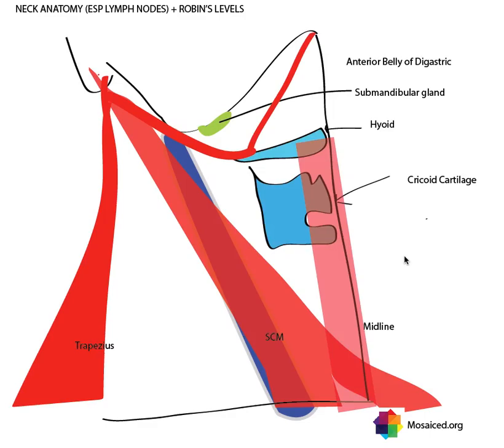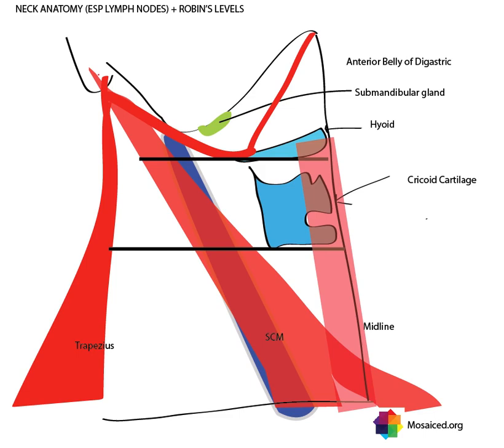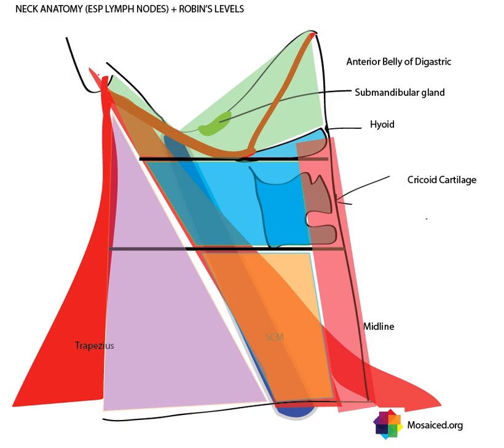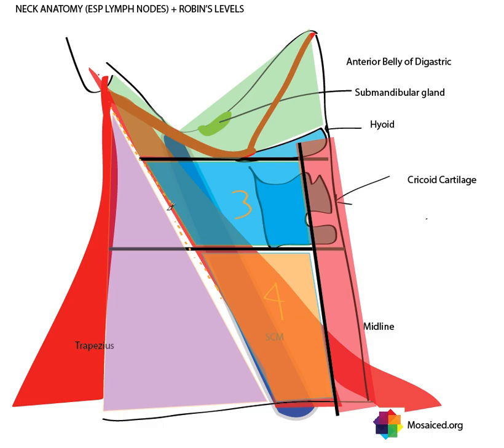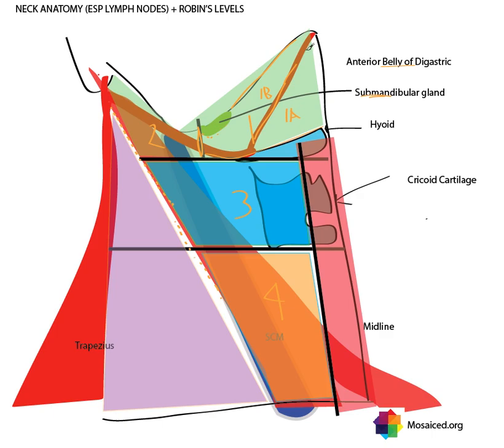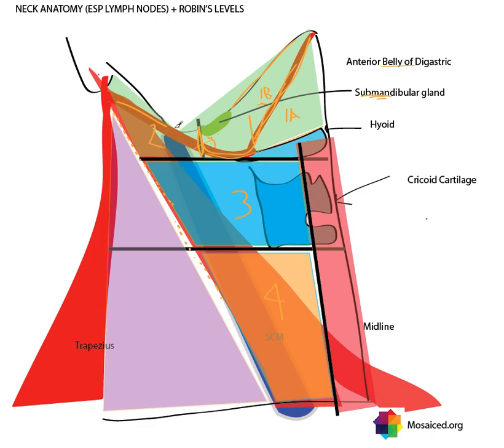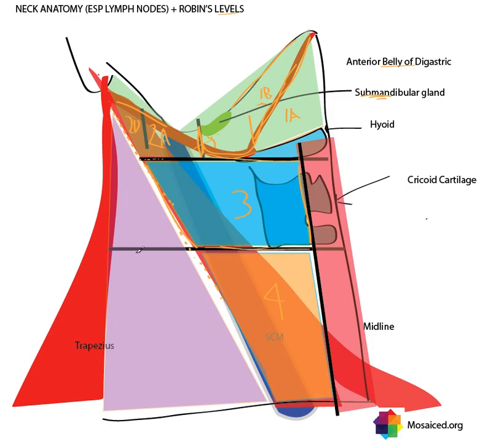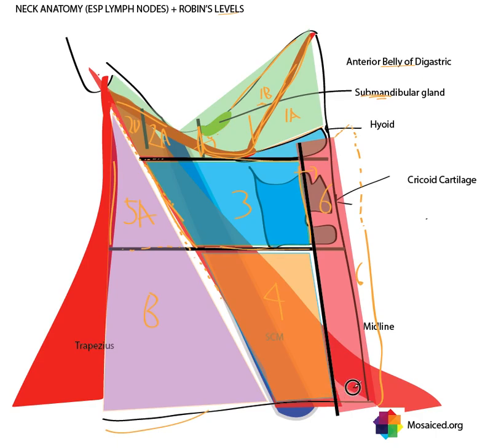Neck Anatomy, Robins Levels, Neck Dissection, Posterior Triangle, Anatomy Tutorial